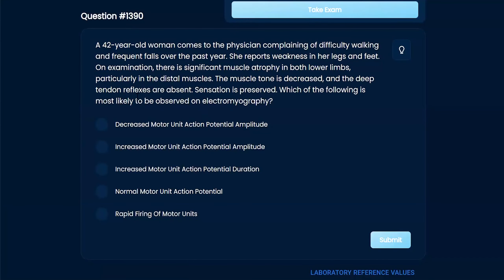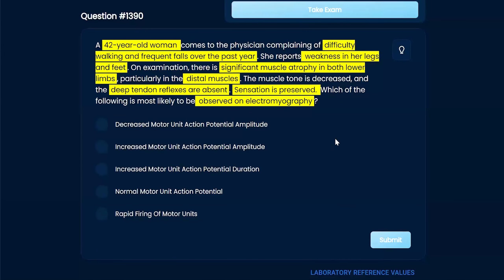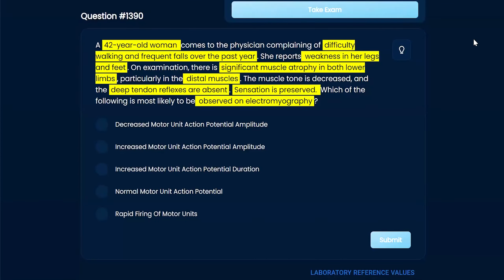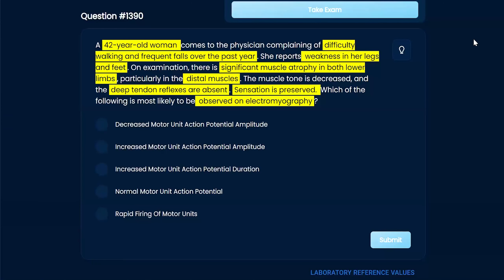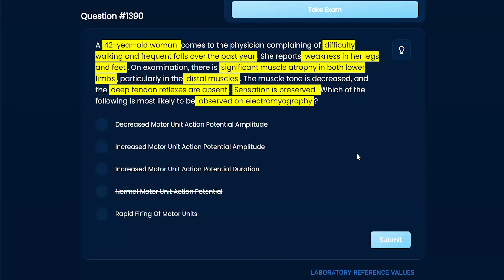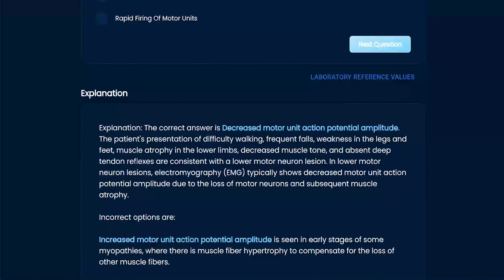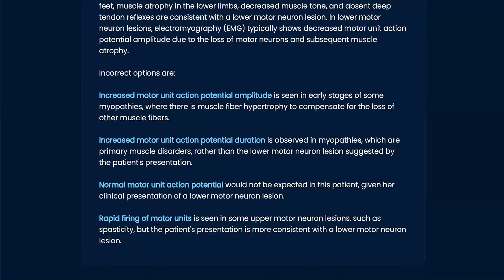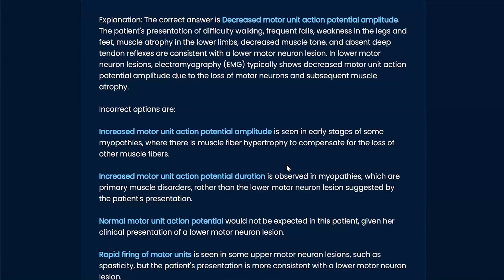USMLE Step 1 Neurology Question 1390 Walkthrough